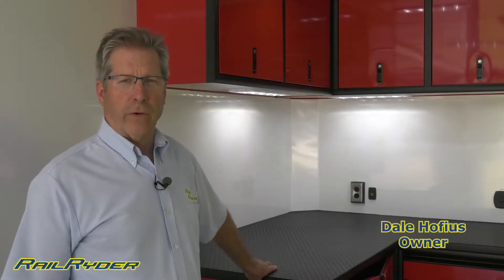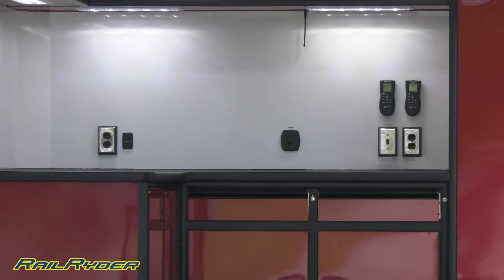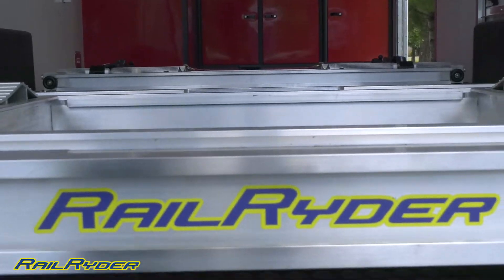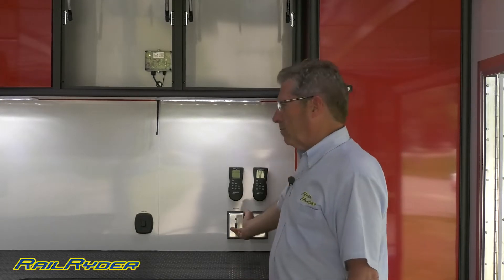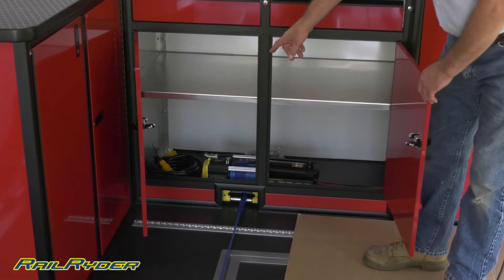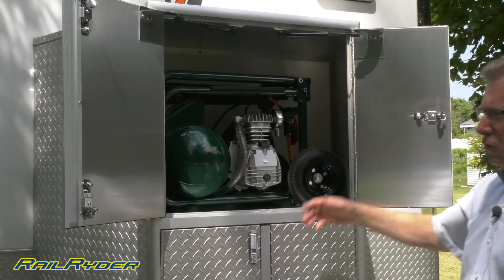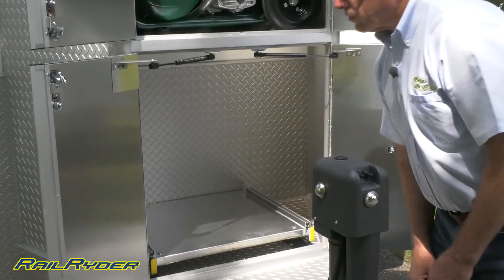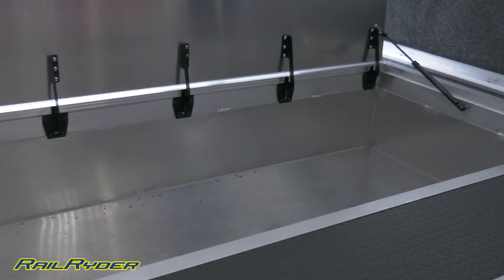Rail Ryder Race Day Trailer Tour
Take a tour of a race day trailer equipped with one of Rail Ryder's patented trailer loading systems. Owner, Dale Hofius gives us a walkthrough tour of all the features of one of their custom-built trailers. Filmed and edited by Revox Social and used for website and social media.

At Revox Social, we help you reach more people with the right message through the power of social and digital media. To learn more about how Revox can help you, visit our

You can also get free tips to improve your social and digital media by following our social channels:

And don't forget to sign up for the RevoxResource monthly email newsletter with tips, trends and tools